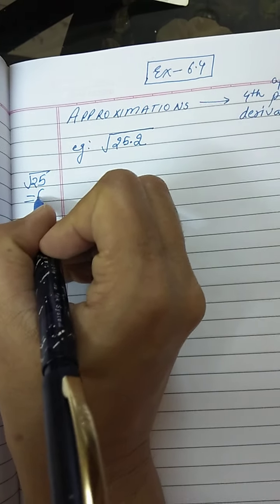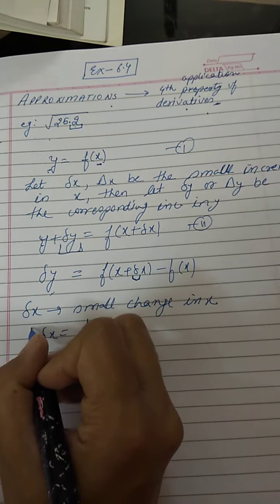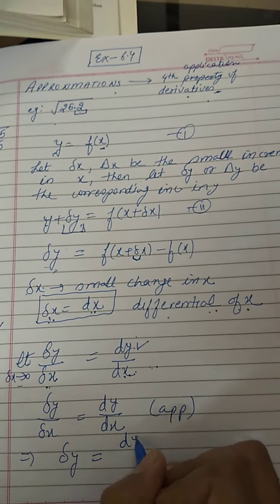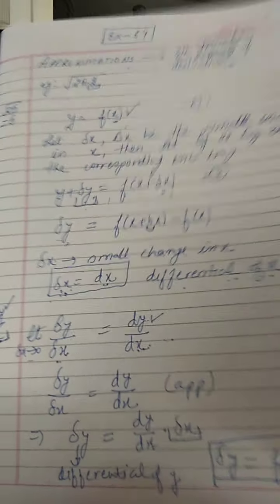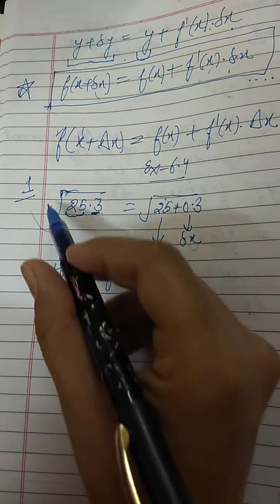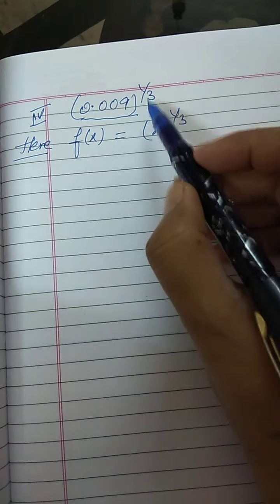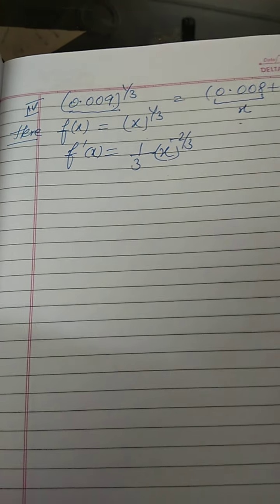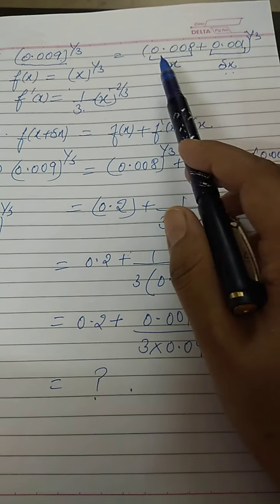Approximations: exercise 6.4 part 1